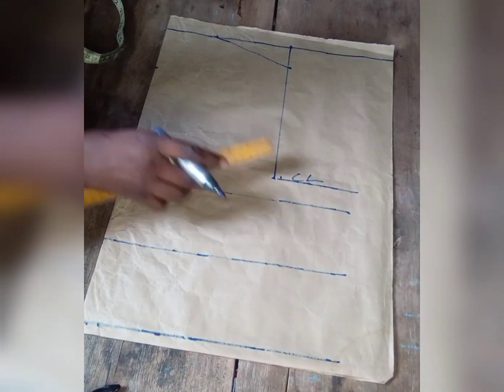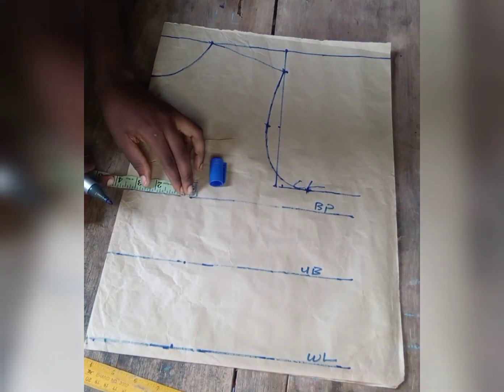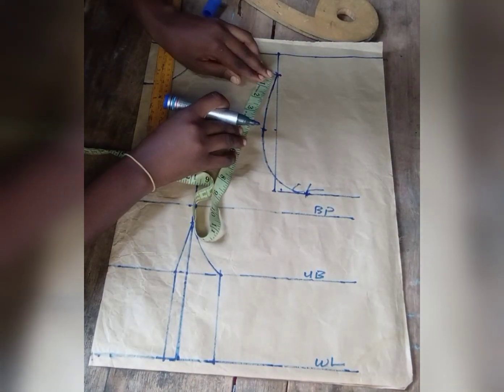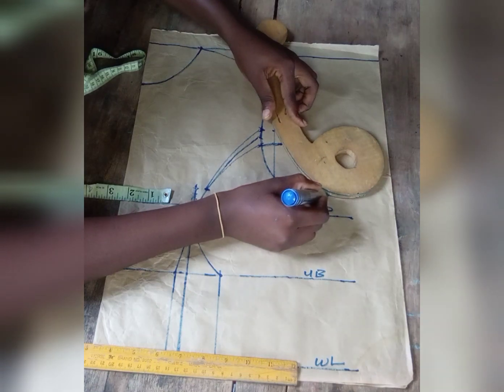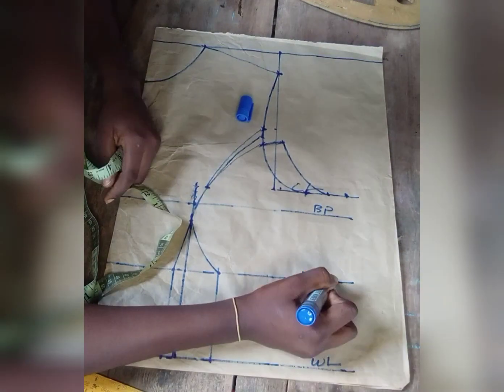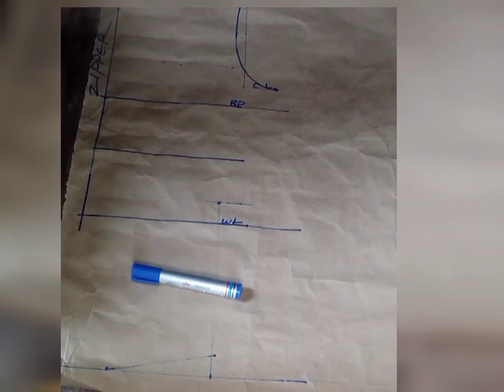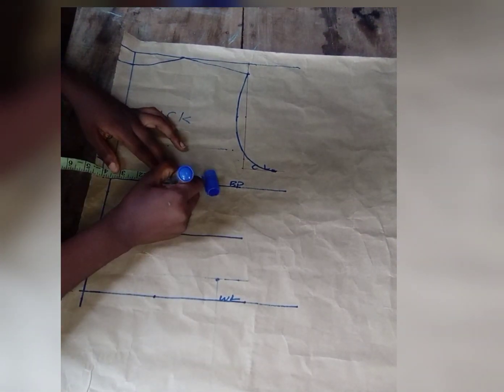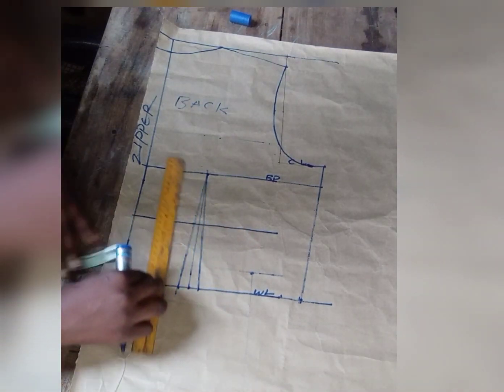princess dart bustier with keyhole neckline